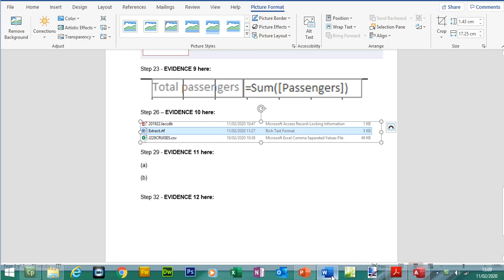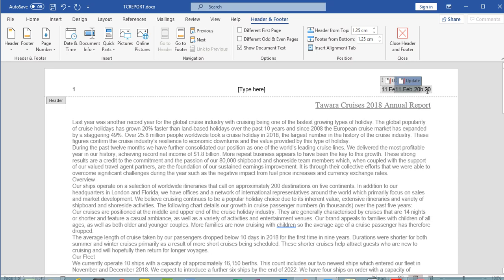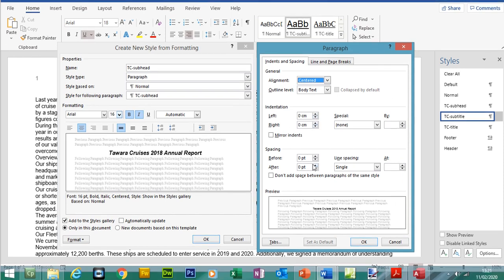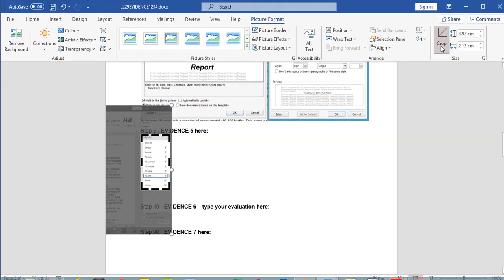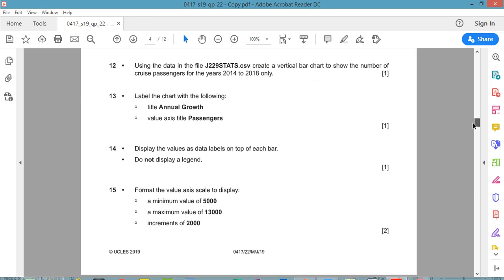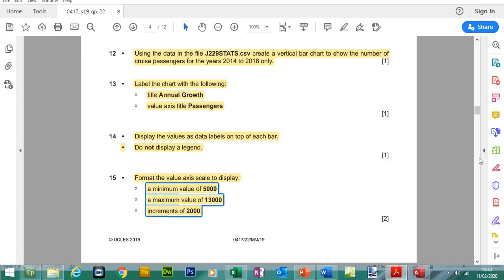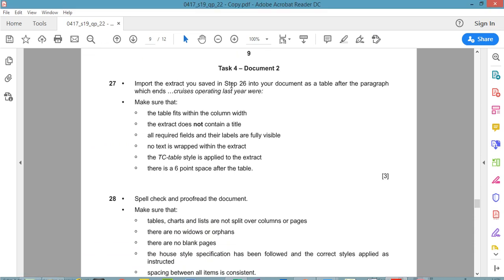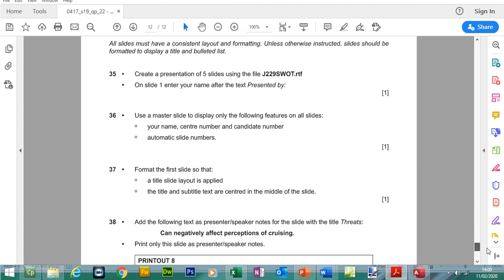9 ICT IGCSE Paper 2 2019 Document Production June 22